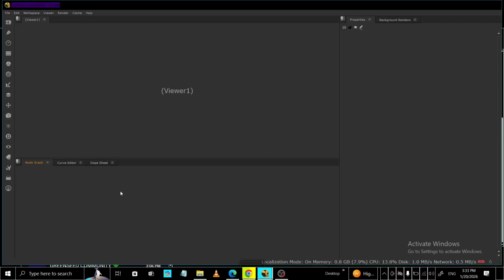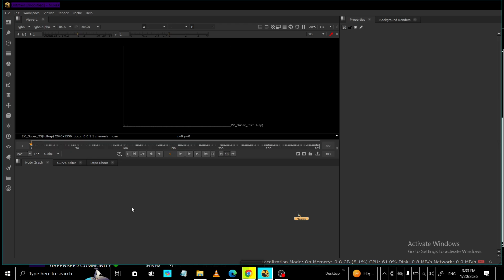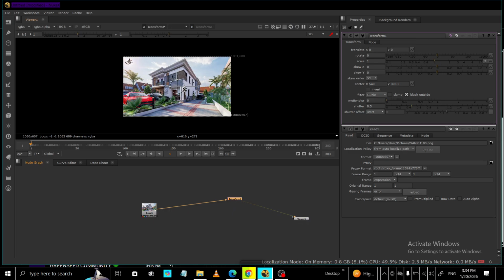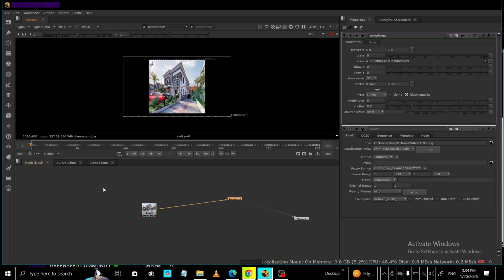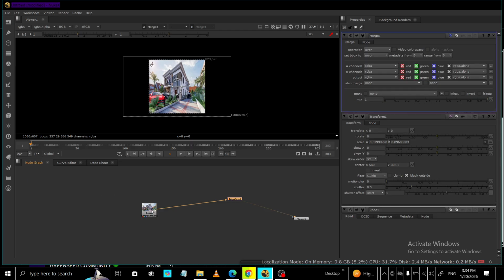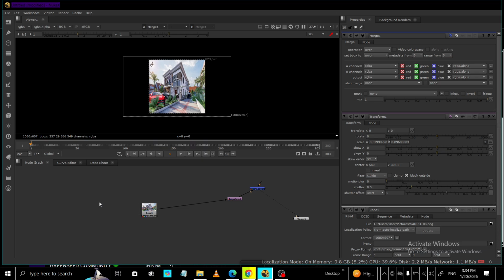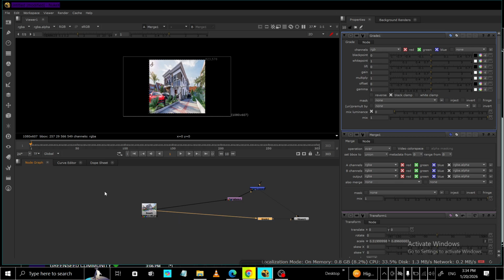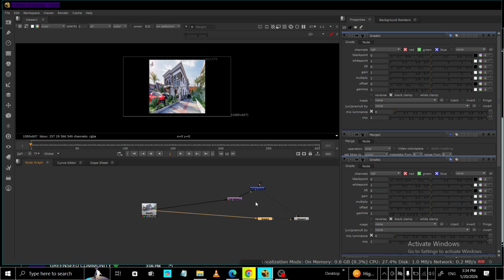How to Add Texture in Nuke 2026 (Easily)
how to add texture in Nuke to enhance realism in your composites. You’ll learn how to import texture images, blend them using Merge operations, and control opacity, scale, and blending modes for a natural look.

The video also covers common use cases like adding surface detail, film grain, or subtle overlays, along with tips to avoid visible seams or repeating patterns. This workflow works in both Nuke and NukeX and is useful for VFX compositing, motion graphics, and look development.